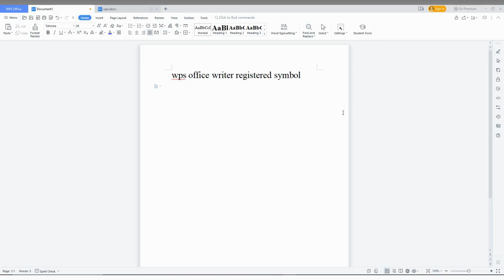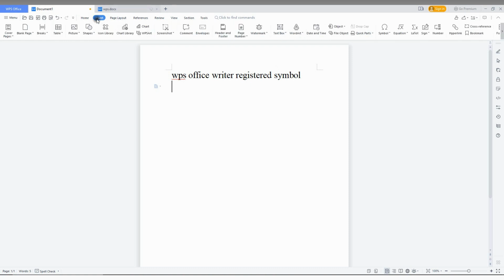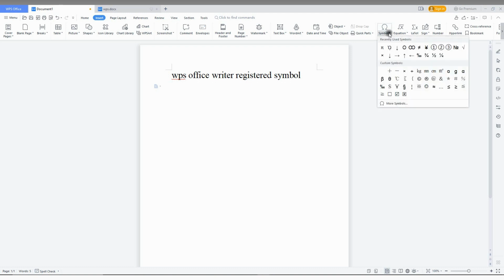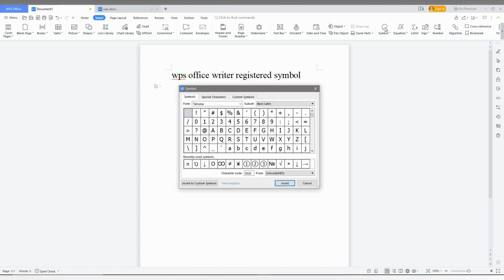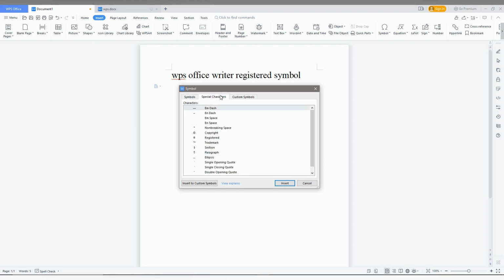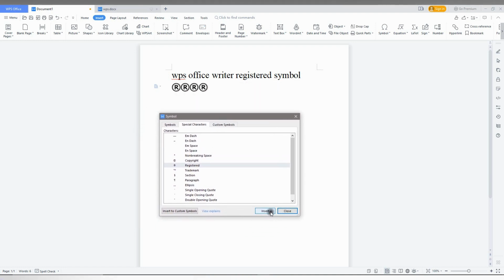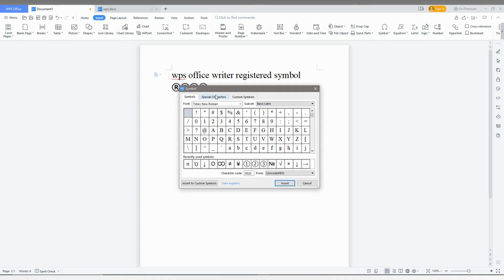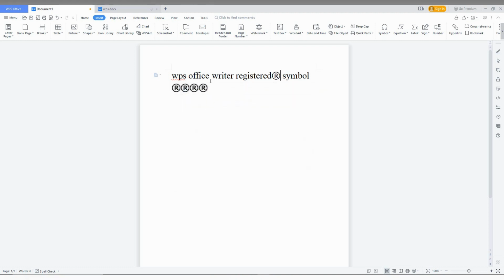How to insert registered symbol in wps office writer